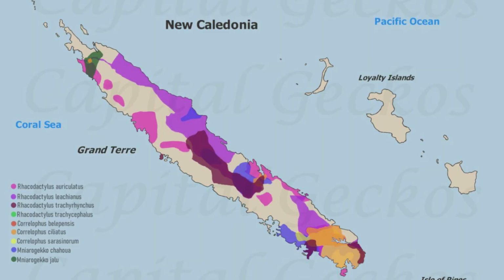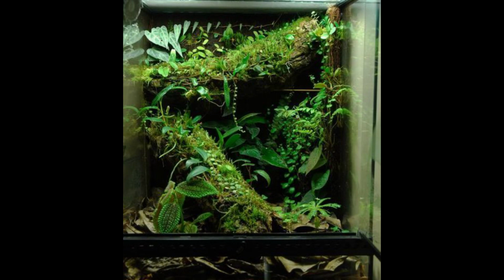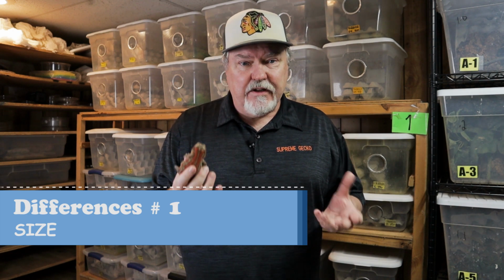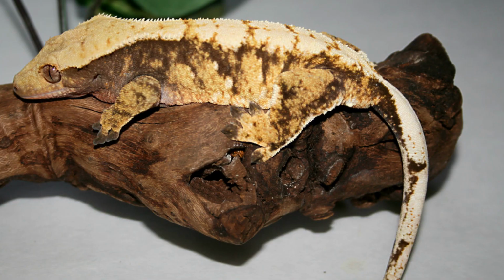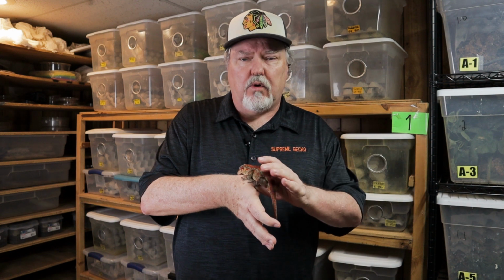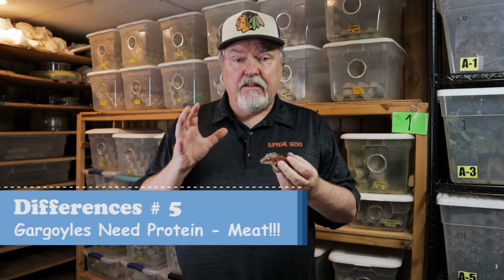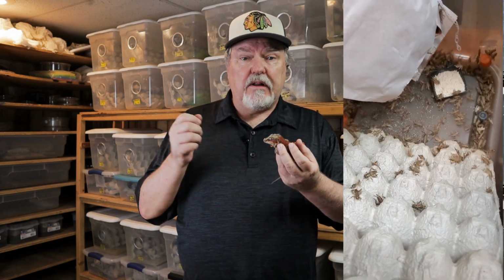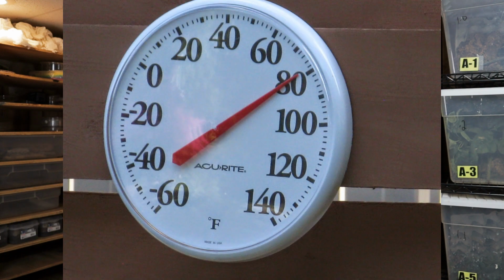4 Differences Between Gargoyle Gecko and Crested Gecko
Read this on Social Media-  Gargoyle Geckos are the same as Crested Geckos!   NO!  No they are not.

Let's explore the 4 differences between crested geckos and gargoyle geckos.
Can you think of 4 differences between the geckos?

We all know crested geckos and gargoyle geckos come from New Caledonia.  We know they both eat crested gecko diet.  We also know they are cared for and breed the same.  Right?  Right?  Well sort of.

There are differences in these two animals that you may or may not know about. We will explore 4 in this video. maybe more!

     ✉️ Email Updates- Click Follow
     🦎 Feed A Gecko